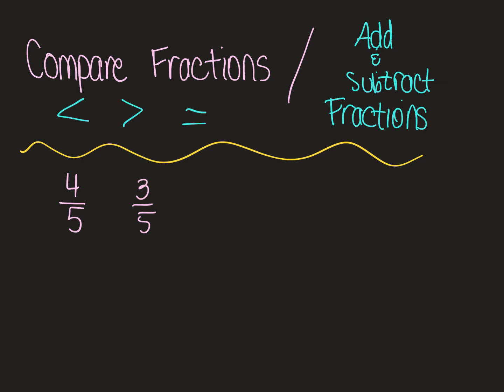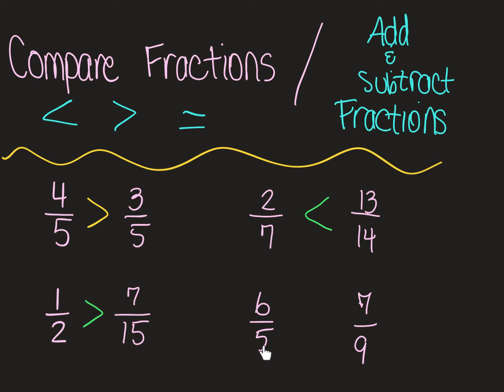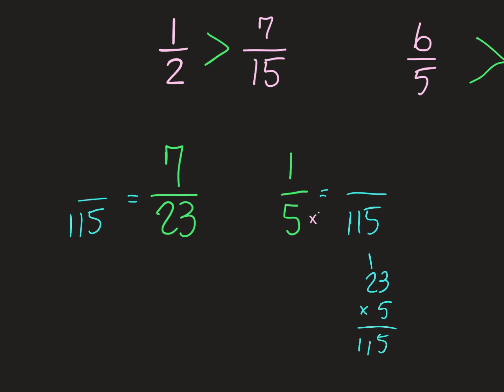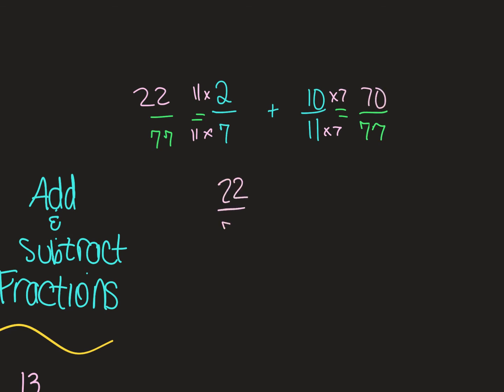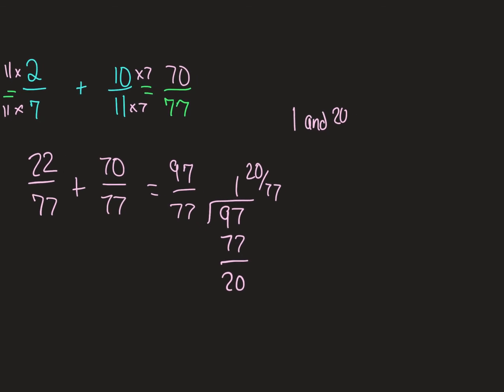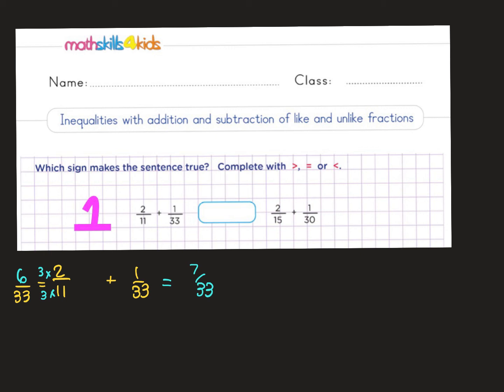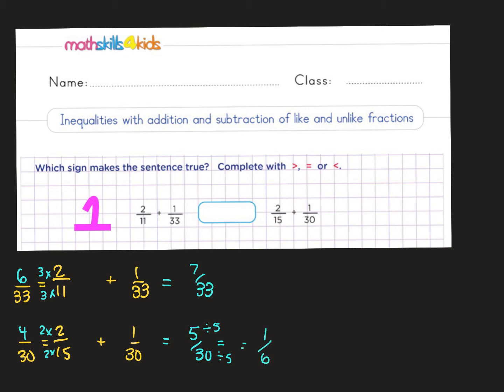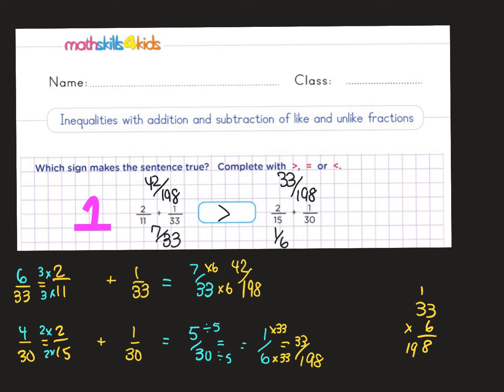6th week 4.mp4